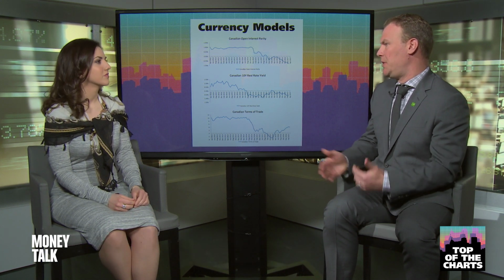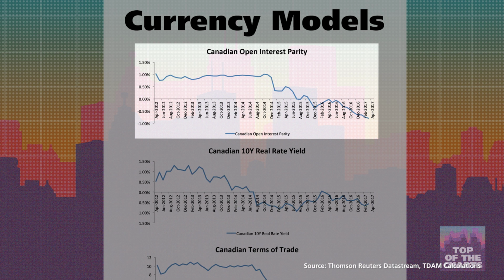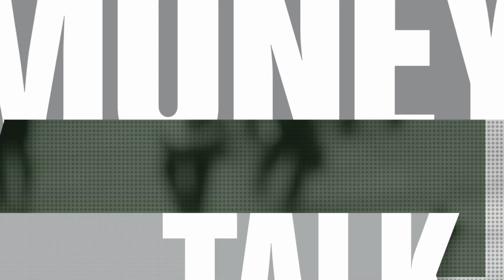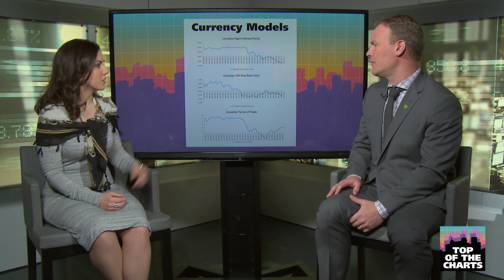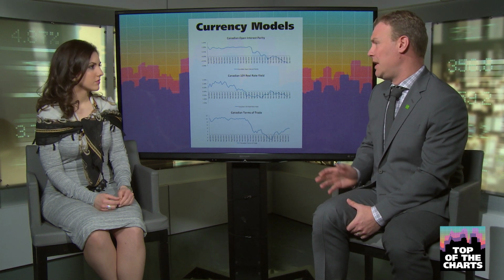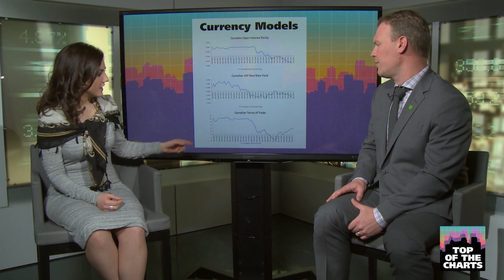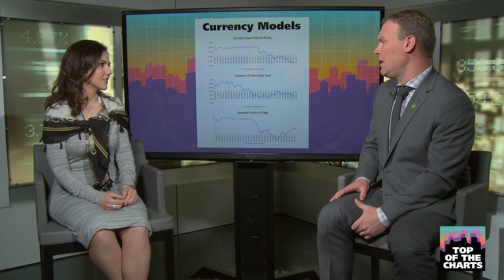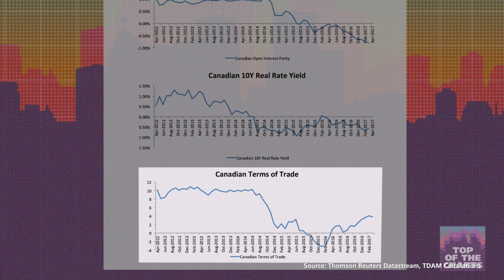Top of the Charts: Is the loonie overvalued?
Michael Craig, Sr. Portfolio Manager, TD Asset Management, explains what currency models could be saying about the value of the loonie.